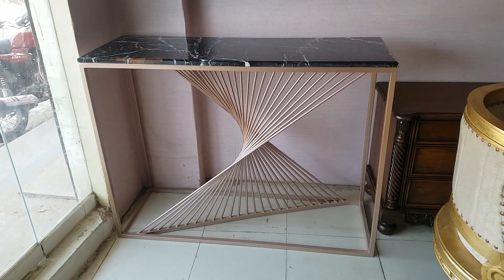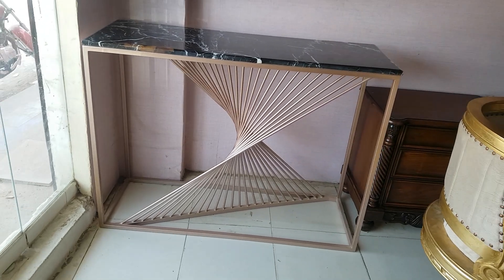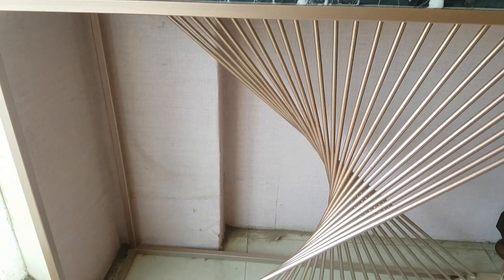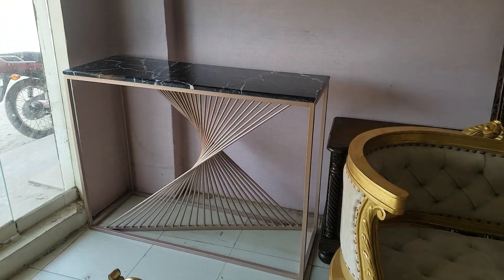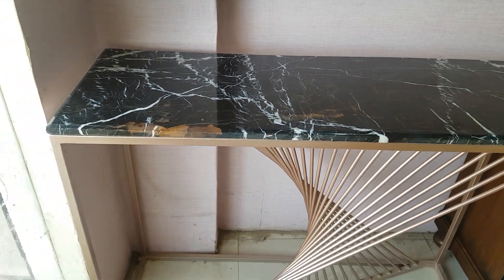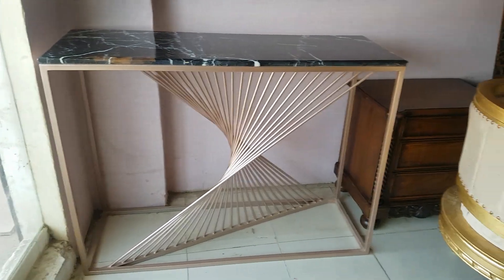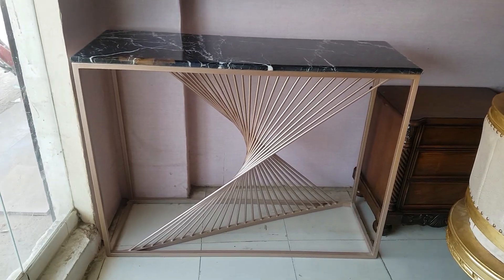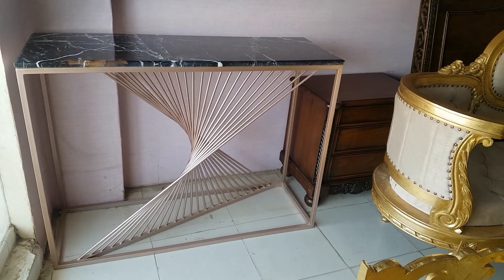Metal base console with marble top!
The beautiful modern  metal base wooden top with excellence shape & beauty.
The finest design for home decor.
This metal console is four feet long.
Top of the console there is the marble piece.
The grey night style marble give an excellence shape to home decor.
It is the ready console at iwood furniture.
You can customise this metal console with other design & shape.